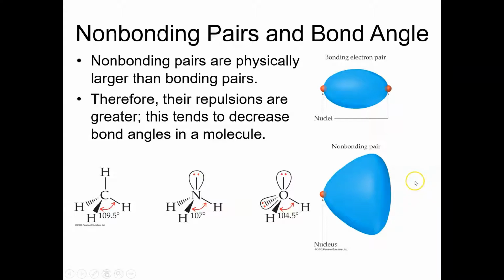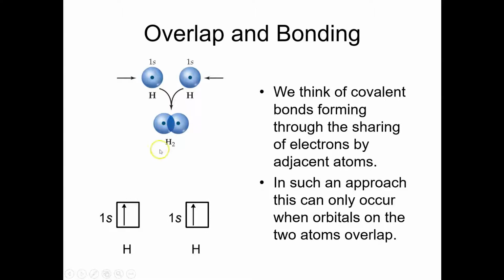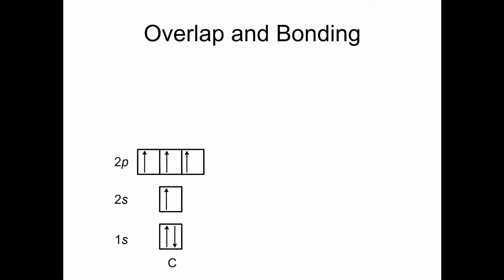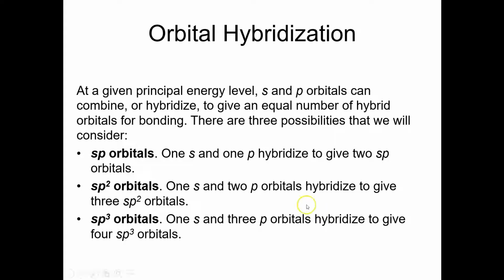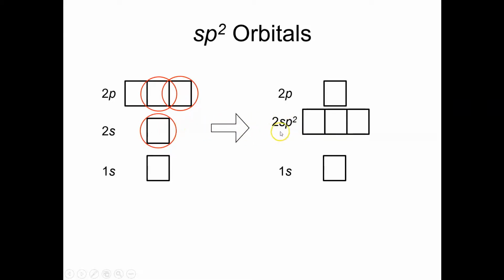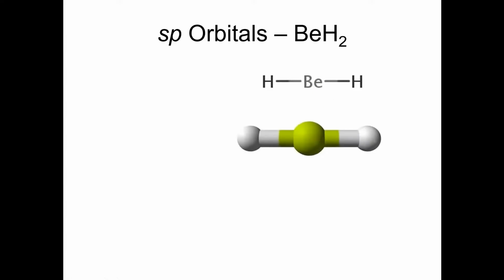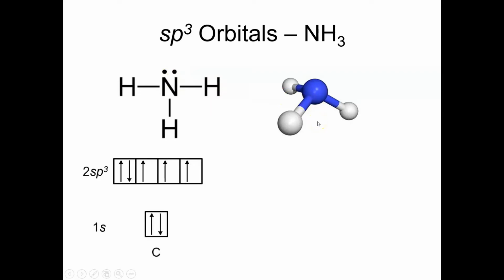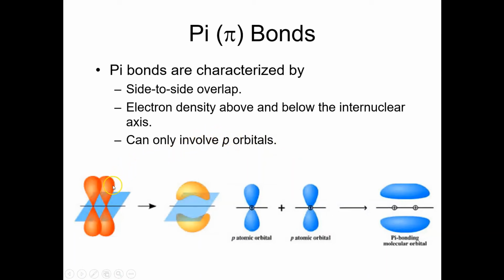QOD #50 Bonding and Orbital Hybridization Edited